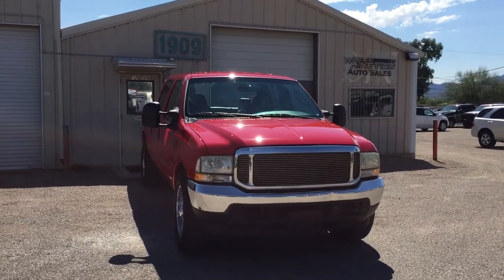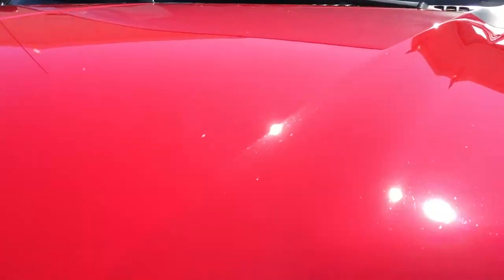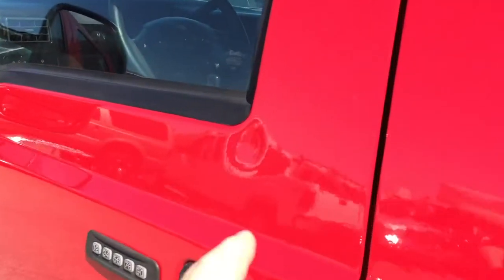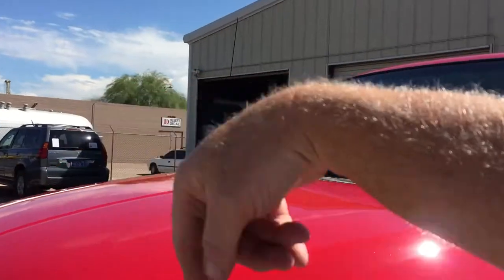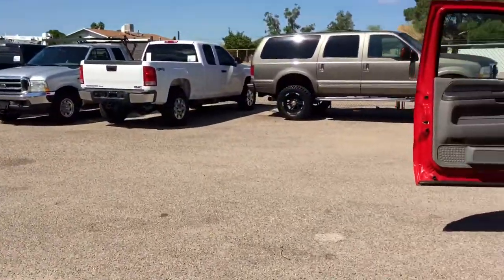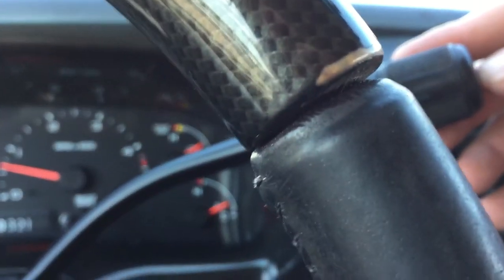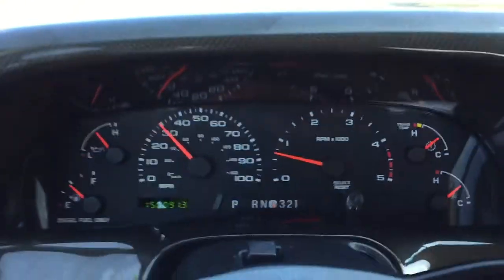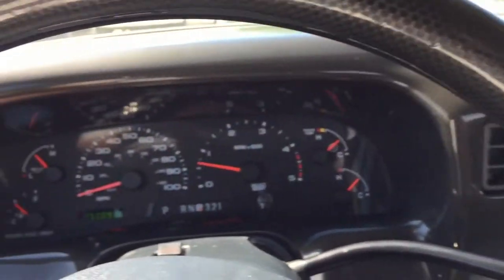Ford Diesel Wheel Kinetics